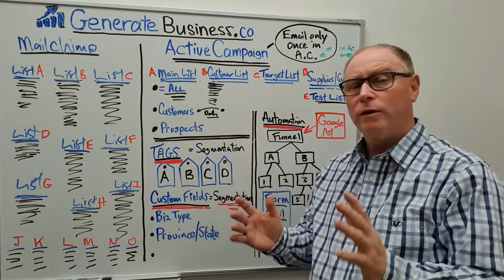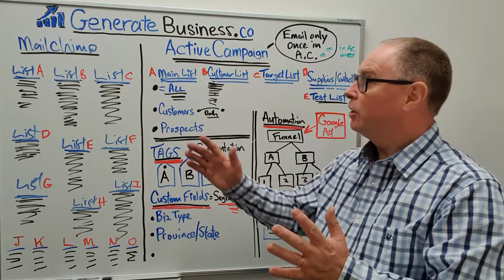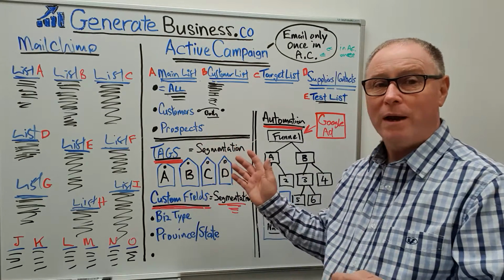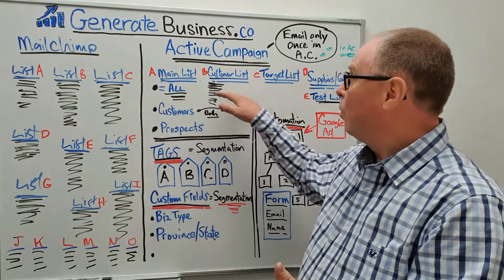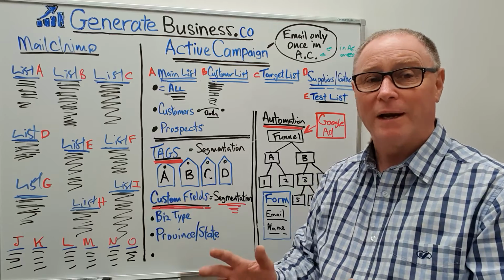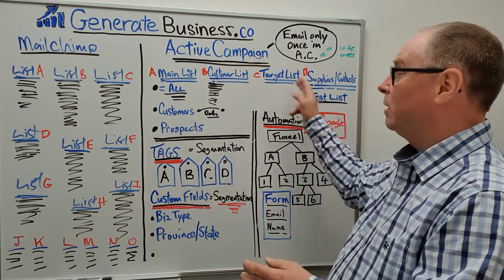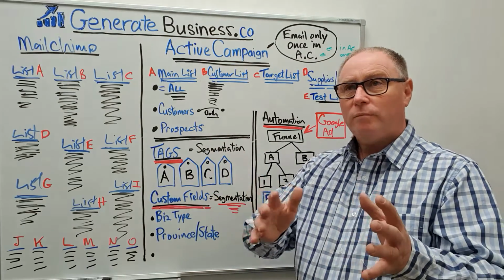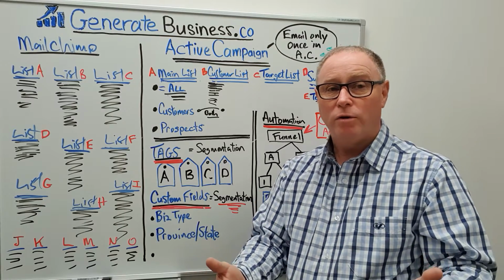Mailchimp to ActiveCampaign Blog